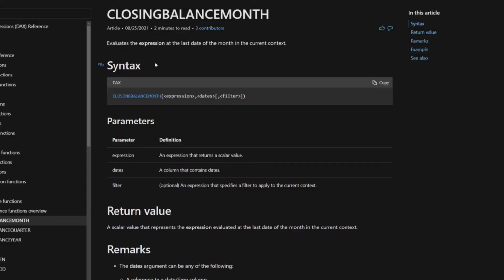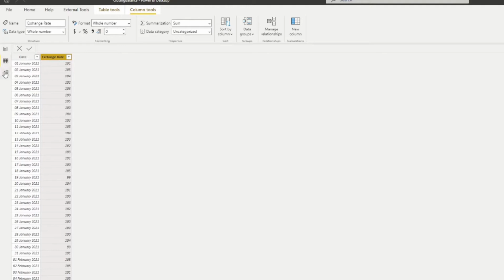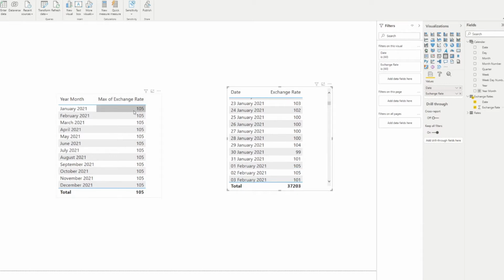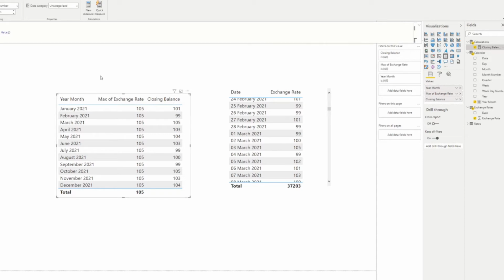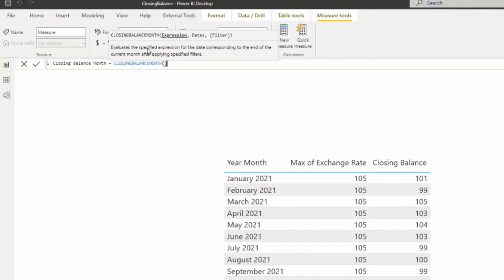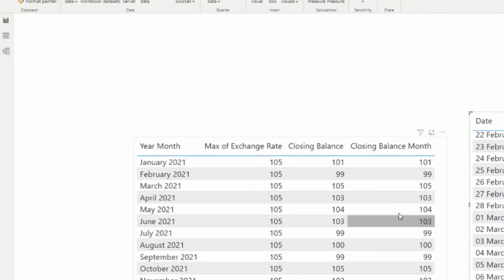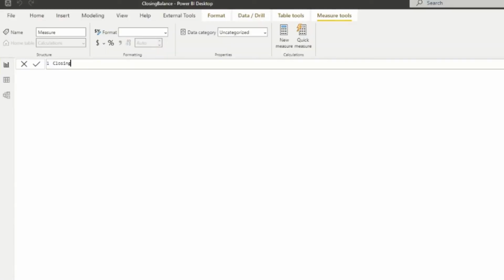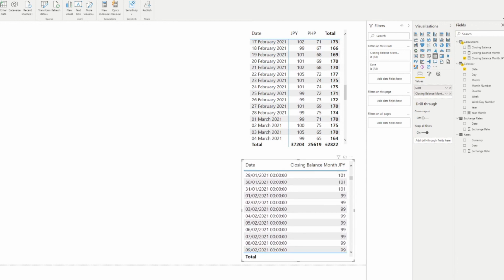How to use CLOSINGBALANCEMONTH, CLOSINGBALANCEQUARTER, CLOSINGBALANCEYEAR // DAX Basics 2022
In this video were going to go through how to use the CLOSINGBALANCE and its variations like CLOSINGBALANCEMONTH, CLOSINGBALANCEQUARTER, CLOSINGBALANCEYEAR